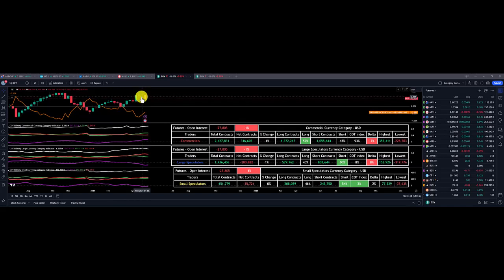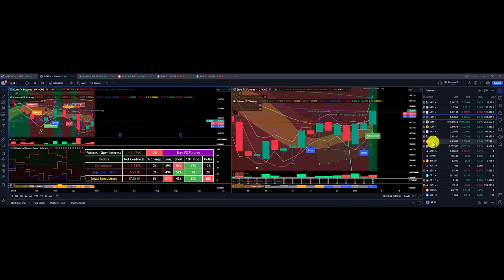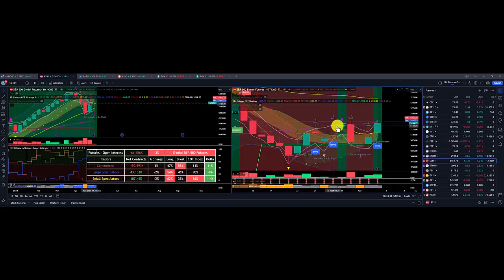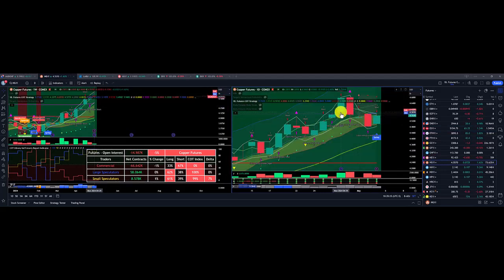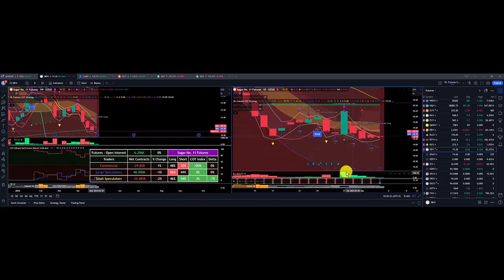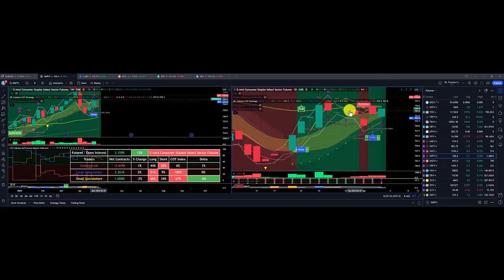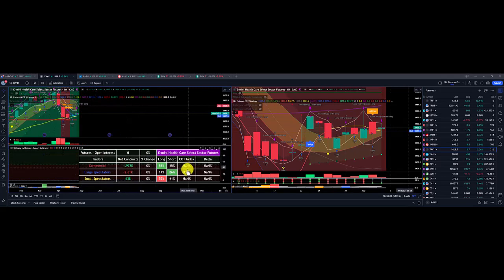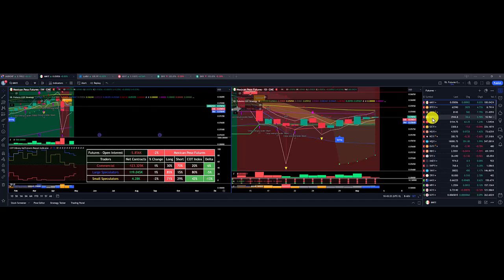20240503 Futures Week In Review Trading View